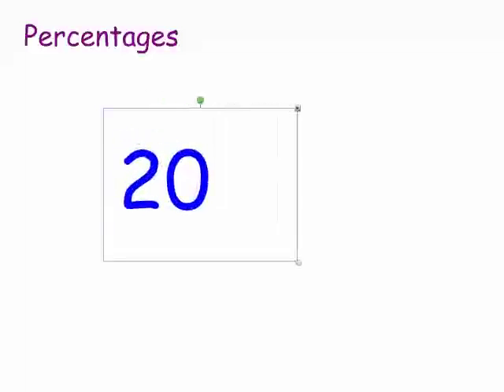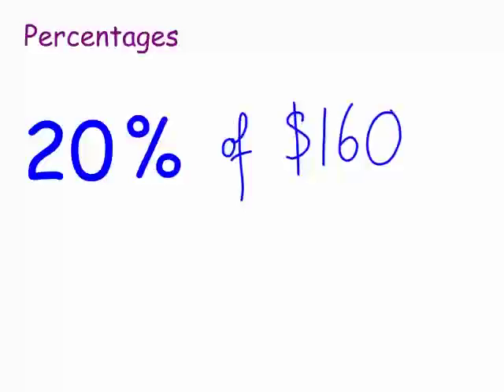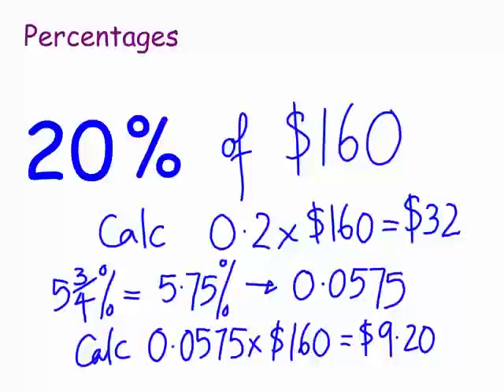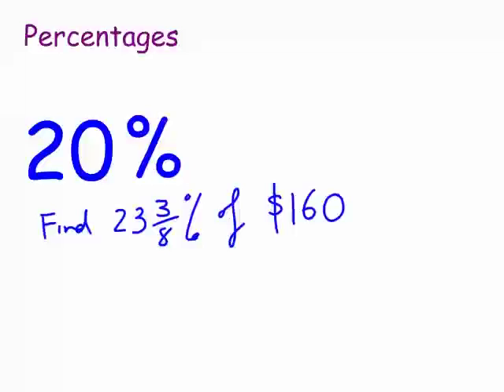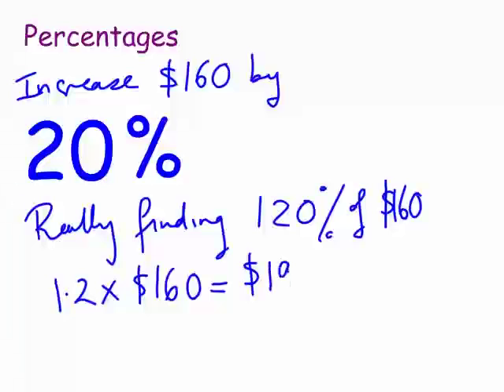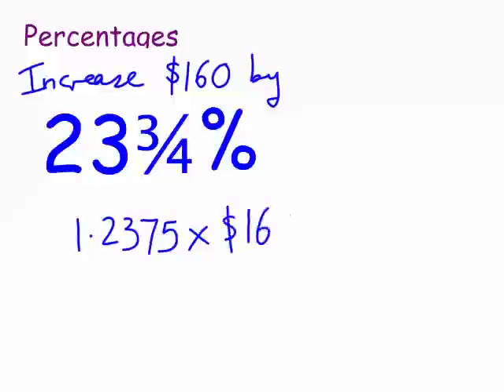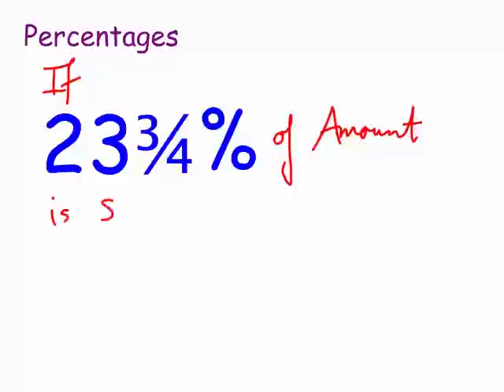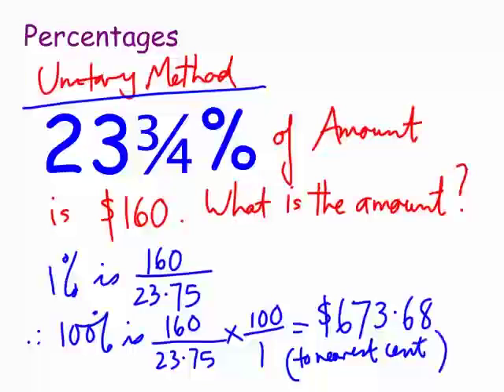Percentage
What is a percentage? How to find the percentage of a quantity, how to increase and decrease an amount by a percentage, and the unitary method. Convert the percentage to a decimal.